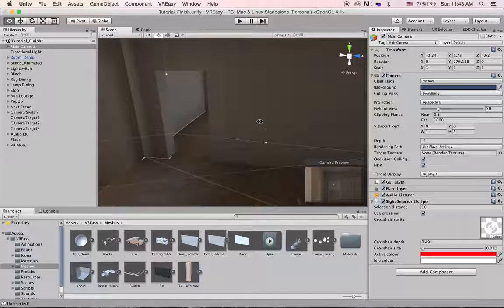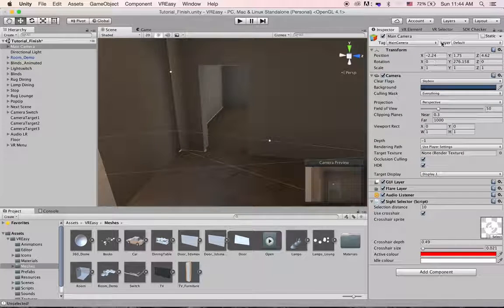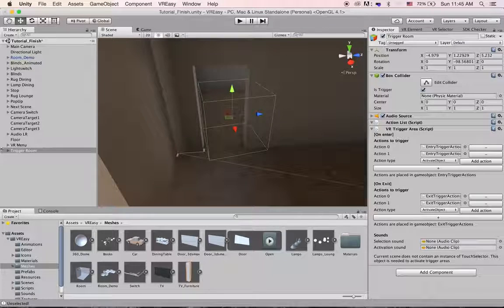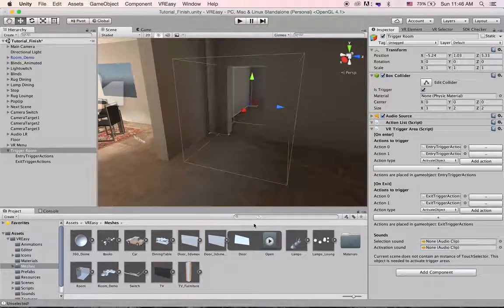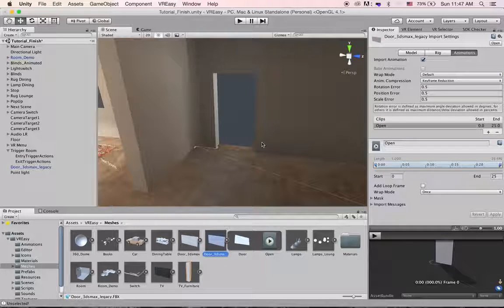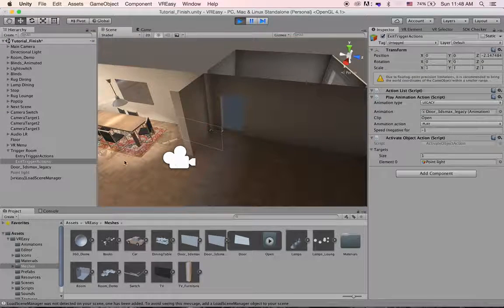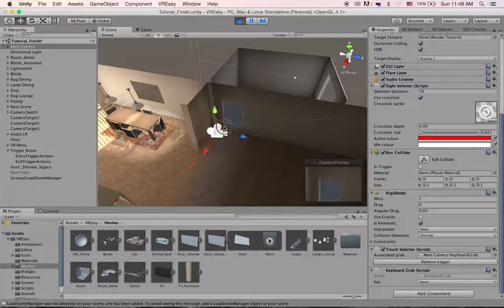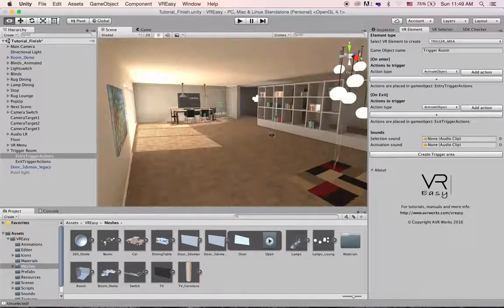Setup Trigger Area Triggering Multiple Actions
Video on how to setup the Trigger Area and trigger multiple Actions in VR Easy

VR Easy is a Virtual Reality productivity and workflow toolset for Unity3D that enables content providers to quickly and naturally build their VR/AR applications through a simple interface, supporting all major HMD devices and compatible with industry SDKs through a drag and drop interface and no programming skills required.

Currently supported Headsets: Oculus, HTC Vive, Gear VR, Google DayDream, Google Cardboard

Credits:

        Track: Dubstep